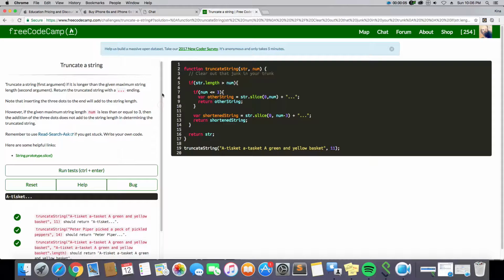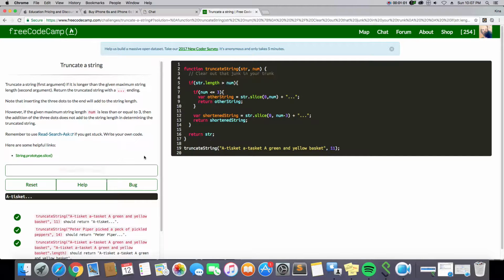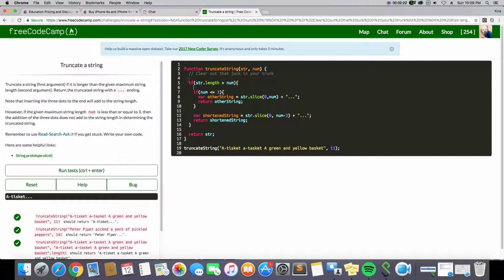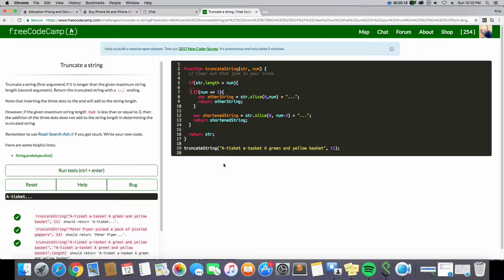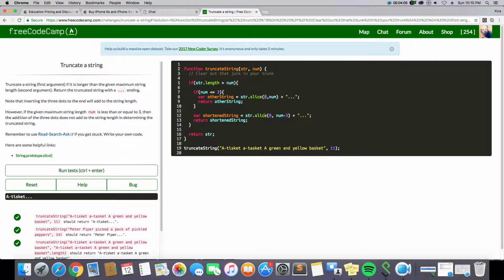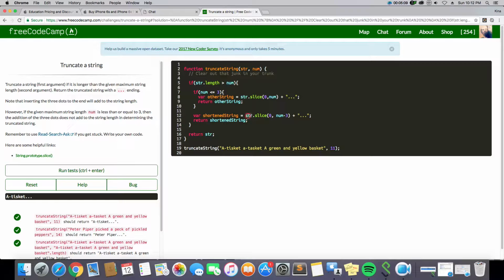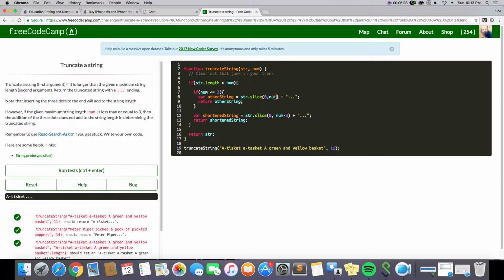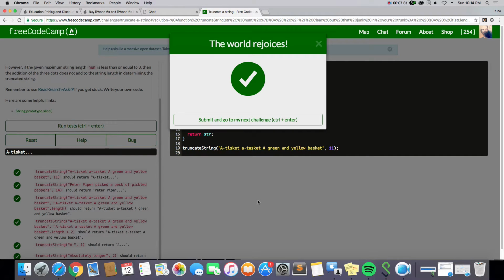FreeCodeCamp: Truncate a String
In this video we will learn how to solve the "Truncate a String" challenge!

We  can simply use the .slice() function to shorten the string and with a little extra conditions we'll be able to solve the challenge!